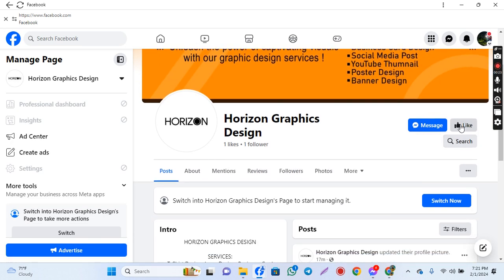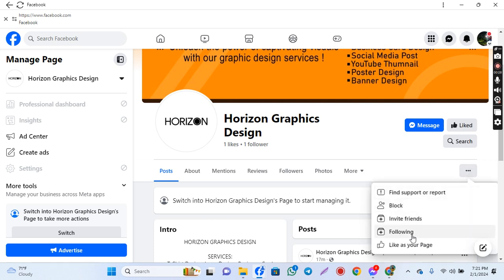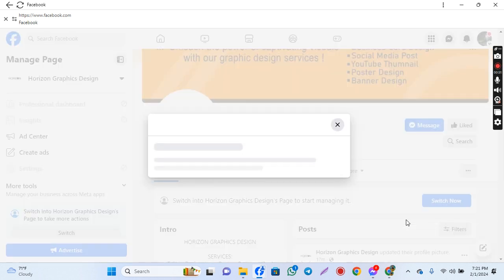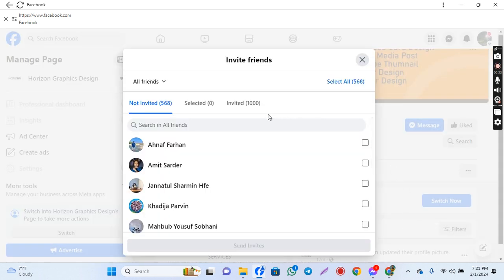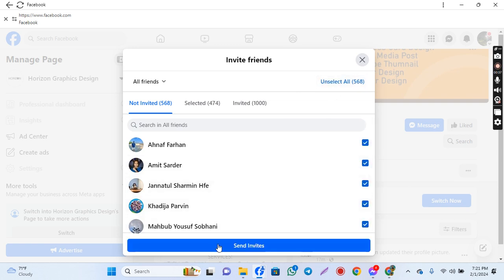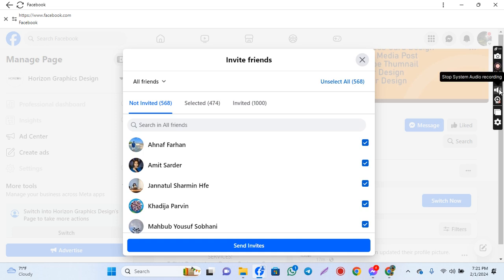Avoid the Common Mistakes: Step-by-Step Guide to Inviting Friends on Facebook Page (Bangla)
Title: "Avoid Common Mistakes: Step-by-Step Guide to Inviting Friends on Facebook Page (Desktop Mode)"

Description:
🚀 Unlock the full potential of your Facebook Page by learning how to effectively invite friends in desktop mode! In this step-by-step guide, we'll walk you through the process while highlighting common mistakes to avoid, ensuring you make the most out of your social media presence.

🔍 Whether you're a business owner, content creator, or just looking to boost engagement, inviting friends to your Facebook Page is a crucial step. However, navigating the desktop interface can be tricky, and common errors might hinder your progress. Fear not! Our comprehensive tutorial breaks down the process, providing valuable insights to help you succeed.

📌 Key Highlights:

🌐 Navigating the Desktop Interface: Get familiar with the Facebook Page layout on desktop mode.
🤔 Common Mistakes: Discover the pitfalls others often encounter and learn how to steer clear of them.
🚀 Maximizing Engagement: Understand the importance of inviting friends and how it can positively impact your Page.
👩‍💻 Join us on this Facebook journey, where we'll empower you with the knowledge and skills needed to master the art of inviting friends to your Page in desktop mode. Don't let common mistakes hold you back—let's elevate your social media game together!

👍 If you found this guide helpful, don't forget to give it a thumbs up, subscribe for more insightful tutorials, and hit the notification bell to stay updated on the latest tips and tricks for optimizing your online presence.